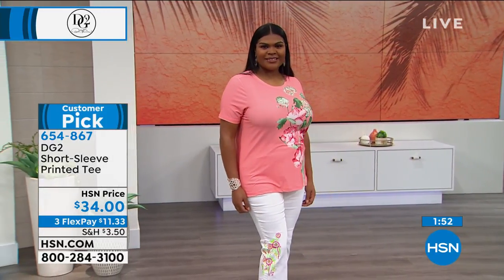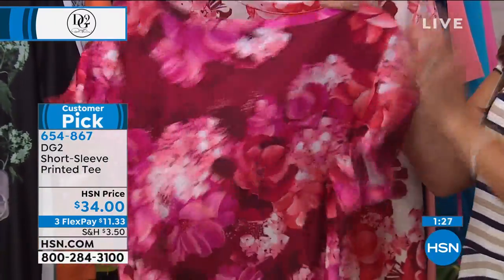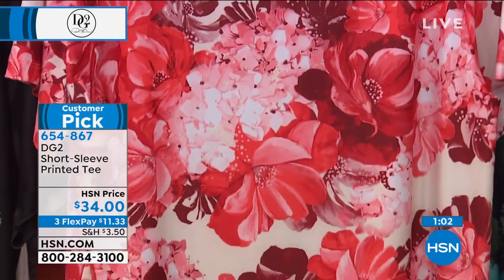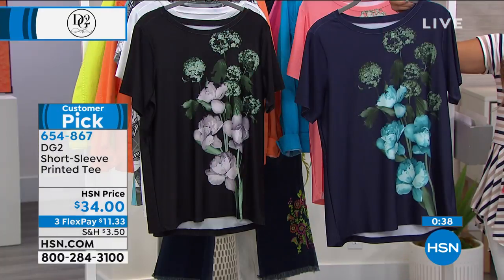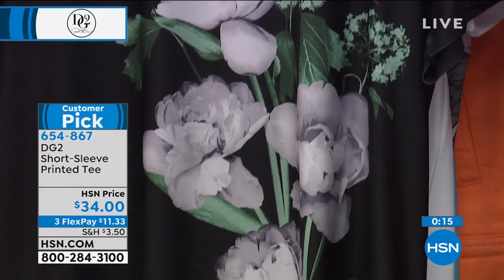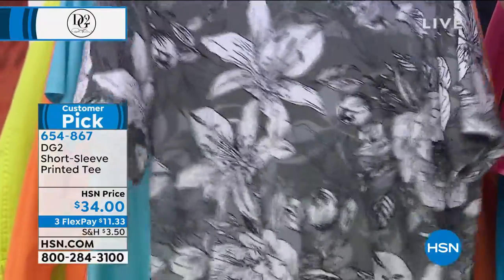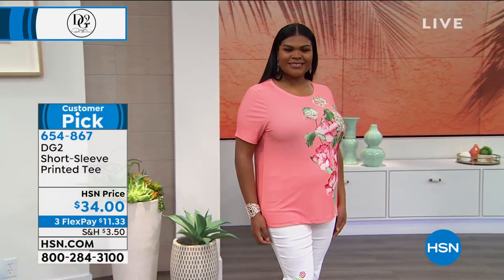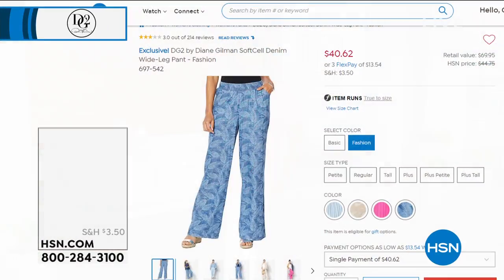DG2 by Diane Gilman ShortSleeve Printed Tee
Fresh florals bring an air of springtime to an outfit, whatever season we may be in. You'll love the feel of this polyester knit, which has a silky hand and wonderful stretch.